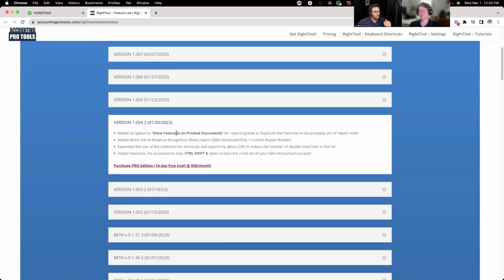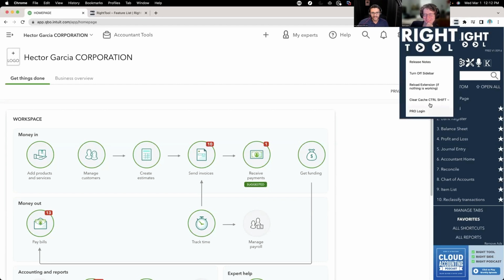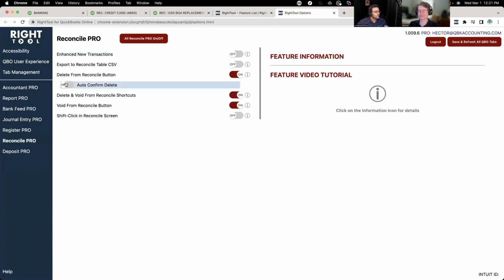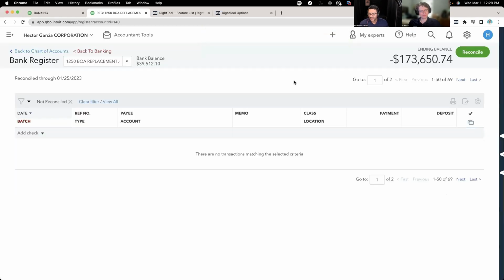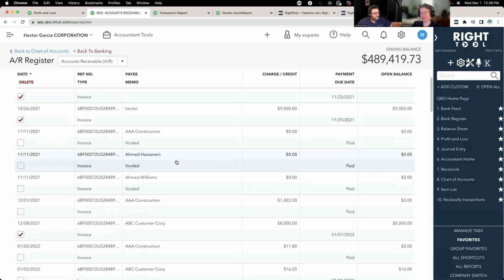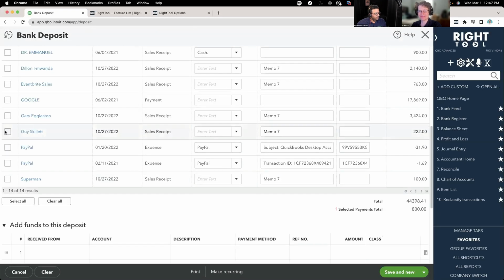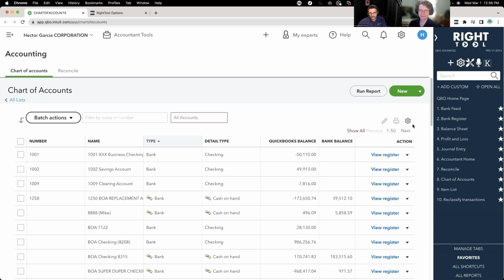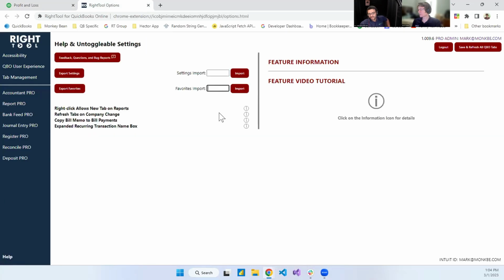RightTool - March 2023 Monthly Features Update